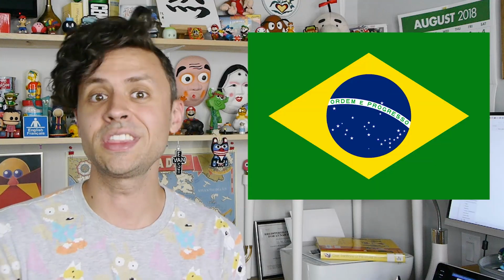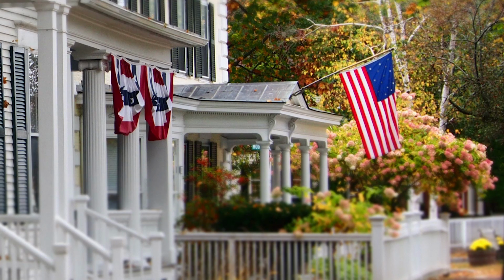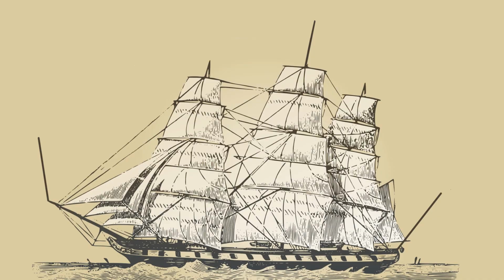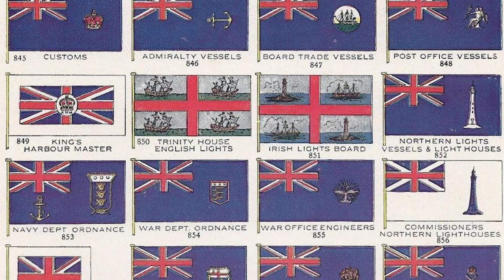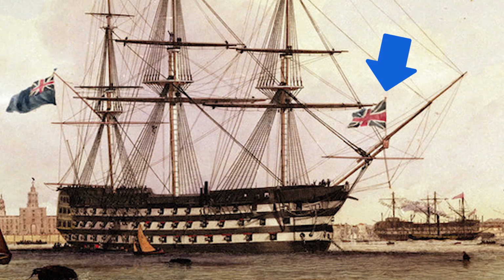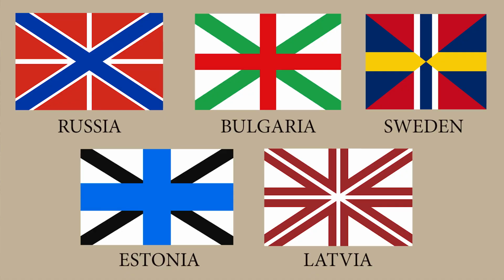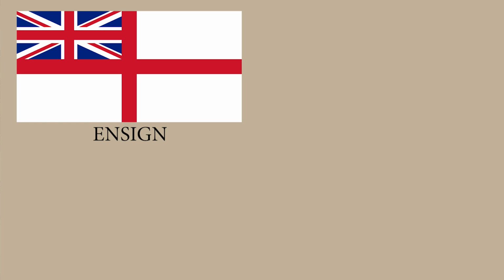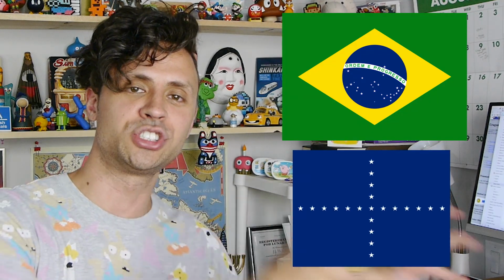Secret SECOND FLAGS of countries!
Did you know countries often have a second flag that looks nothing like their first one? It's true, check these out!